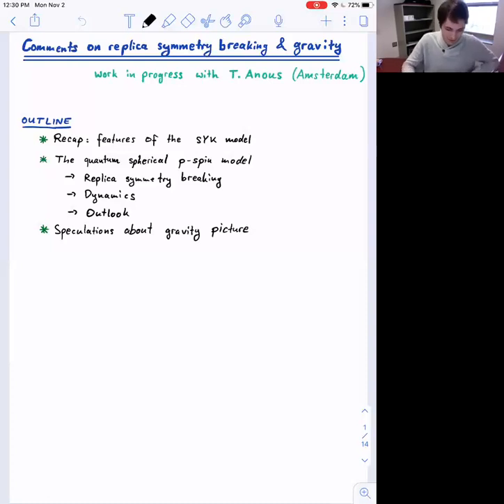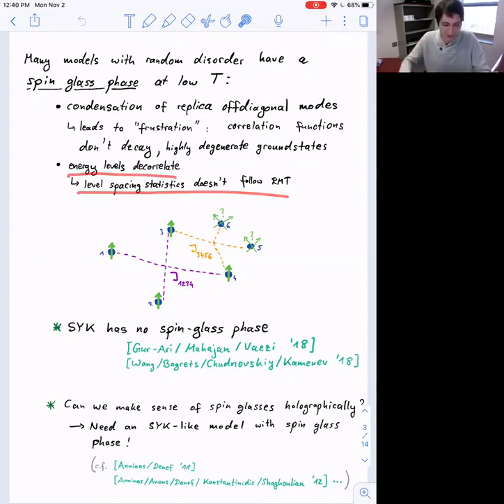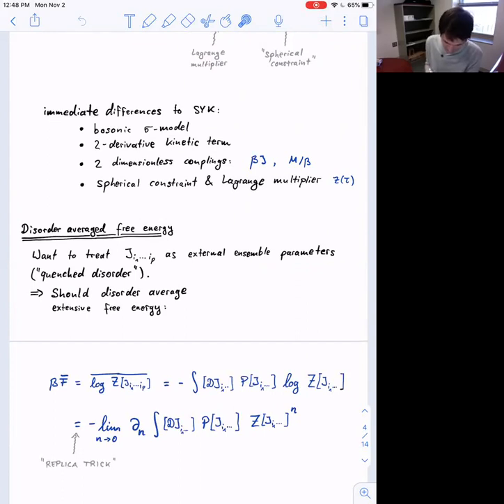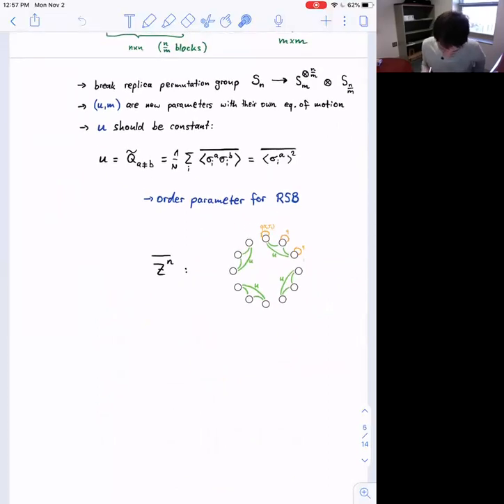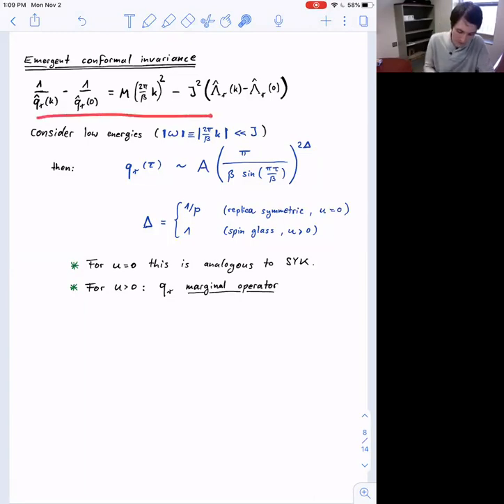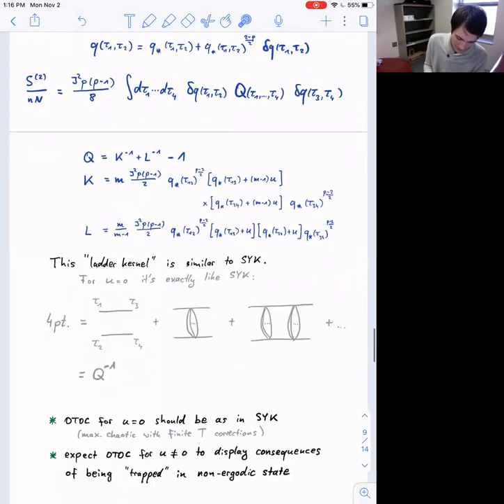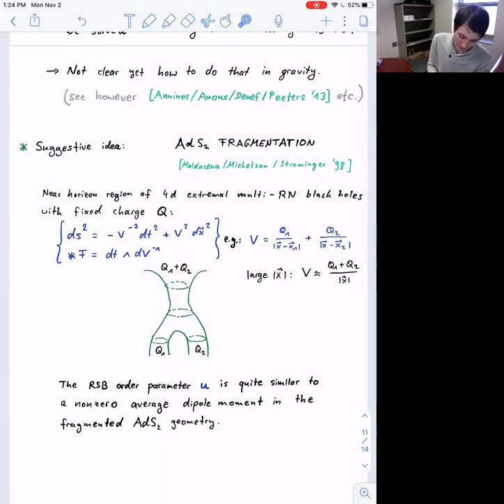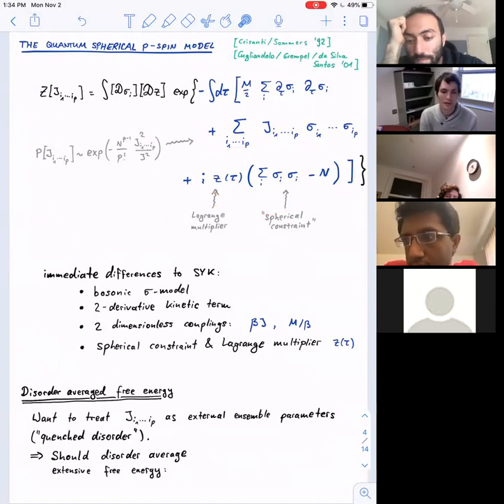"Comments on replica symmetry breaking in spin glasses and gravity" by Felix Haehl from IAS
Abstract: I will describe some progress on understanding a model of bosonic spins with disorder averaged couplings, which is quite similar to the SYK model in many regards. What distinguishes it from SYK is the appearance of a spin glass phase at low temperatures, where replica symmetry is broken. I will comment on possible interpretations in AdS2 gravity, where a picture of fragmentation has been explored previously, and a lot of progress has been made recently in understanding the relevance of wormhole geometries.